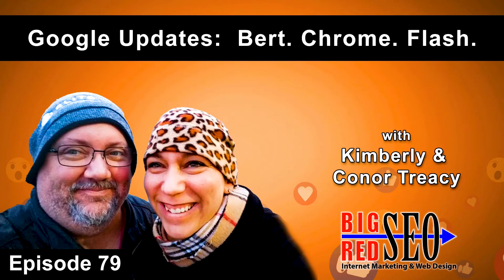E79: Google Updates: BERT. Chrome. Flash.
Lots of update this week. We look at the Google BERT update which improves overall search results and matching queries for users. We take a brief look at Chrome and the new updates coming out December, January & February. We also finally put a nail in the coffin of Flash. If you're using it, it's time to move on!

Here's some timestamps for each jumping around in the video:
02:20 - Google releases the BERT Algorithm Update. What is it?
08:50 - What do business owners need to know about the BERT Update
10:26 - What do you have to do to prepare for BERT Update
11:00 - Conor's perspective on why BERT was implemented
14:38 - Conor loses his paper and can't find his update information
15:45 - Conor is attending the Google's first ever Webmaster Conference
16:40 - Google Chrome Update allowing Lazy Loading
18:36 - Dec/Jan/Feb Chrome Update - Mixed Content (HTTP & HTTPS) is degrading and will soon not load in a browser
23:23 - Adobe Flash is dead, again. No longer supported by browsers.
28:52 - Remember to make your backups. Web Hosting companies often overwrite backups quckly. Be sure you have a copy for yourself.
29:08 - Lots of hacks/defacements of websites. If you have problems, contact us.

Conor & Kim provide SEO Services through their SEO Company Big Red SEO based in Omaha Nebraska. We work with clients throughout the United States in multiple states.